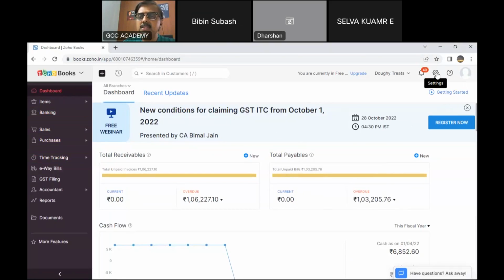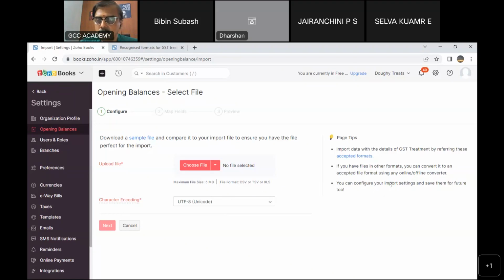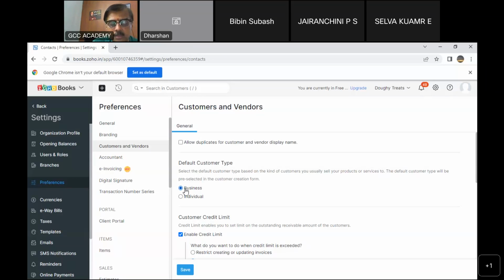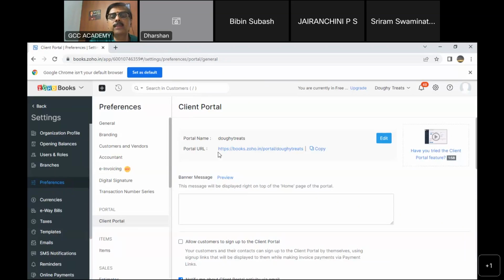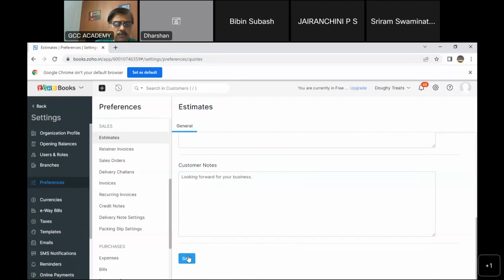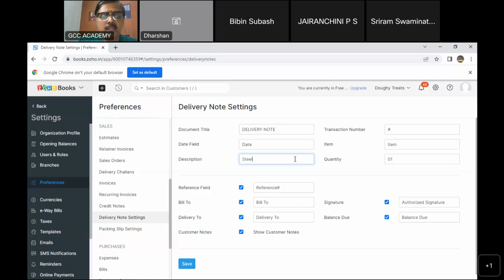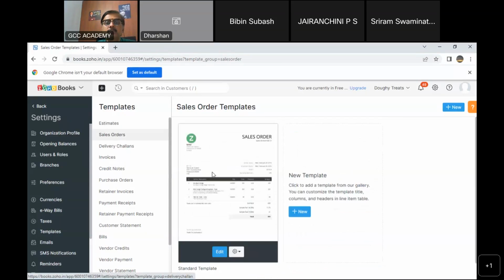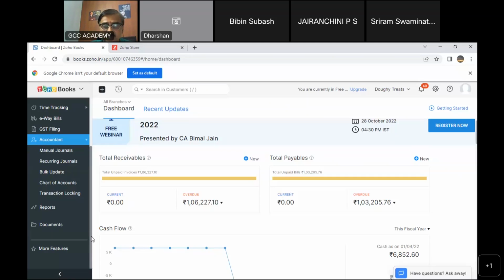Zohobooks -online live-Settings and preferences revision